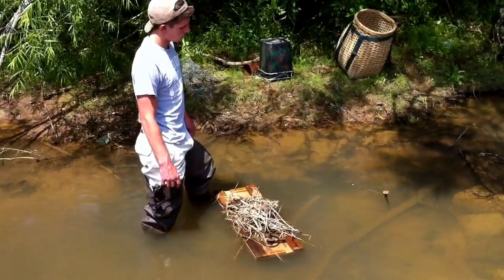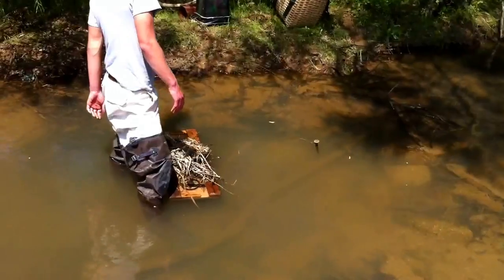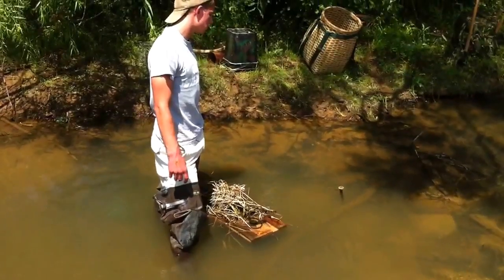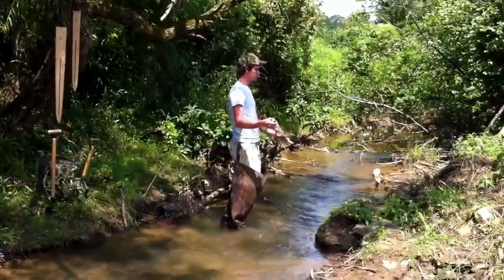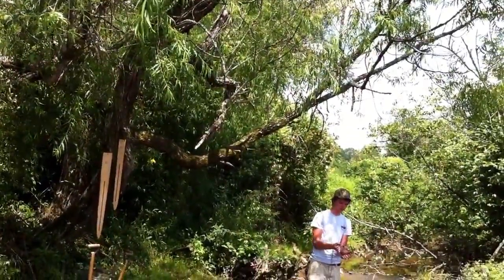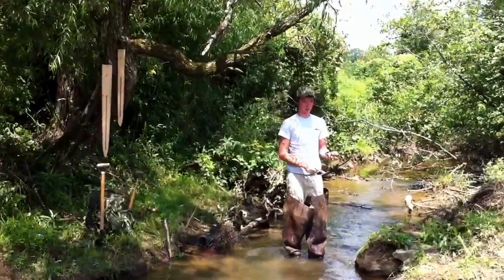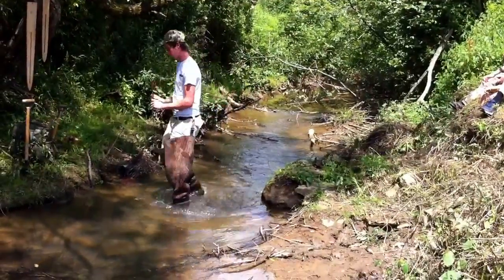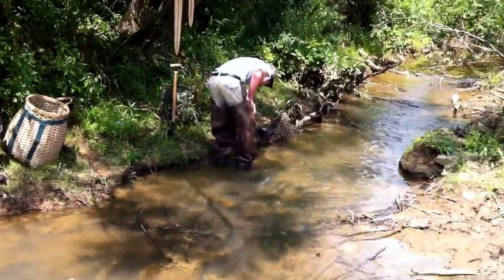Trap setting for Musk Rats and Mink(PA district 2)